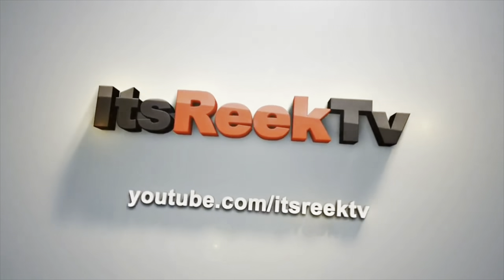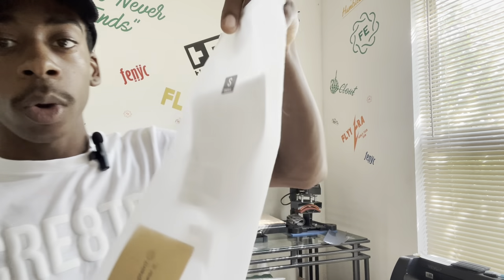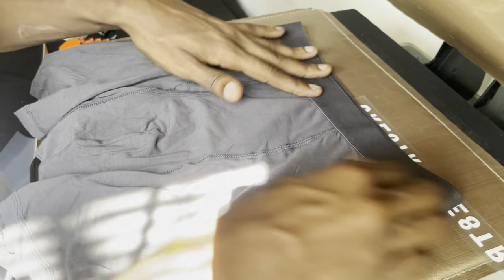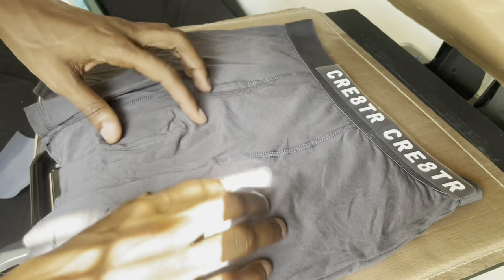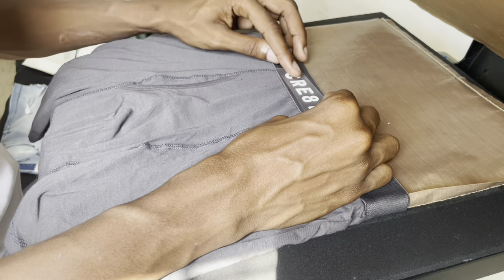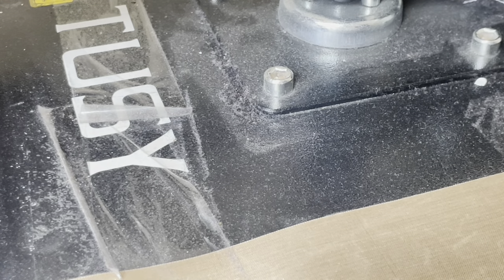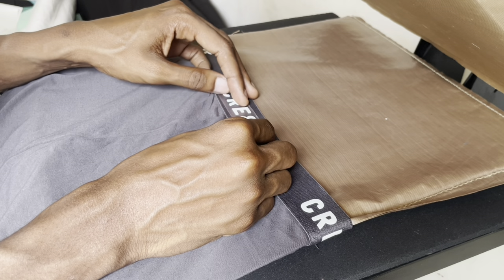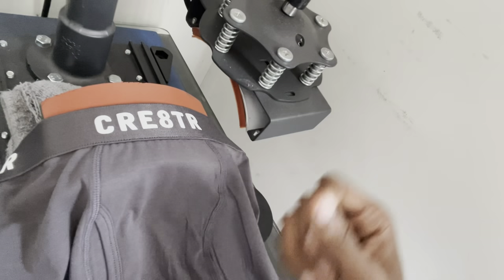How To Make Your Own Boxer Briefs at home? Custom Unbranded Vendor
It's still all about consistency in 2022 and doing everything we said we were going to do. Speak it into the universe and let it manifest. Once you realize that your life is just as interesting as the celebrities we all love so much then you will start moving like it. Your living a movie everyday so make sure it's worth watching.

We all have a story and I feel like we all have something that the world needs you just have to find it. “Purpose”

In this video I am printing some unbranded boxer briefs I found with 3D Puff vinyl.

Natural Feelings Boxer Briefs Mens Underwear Men Pack Soft Cotton Open Fly Underwear

The instrumental that’s playing through out the entire video even at the low parts are from the guy listed below.

Produced By. Xside